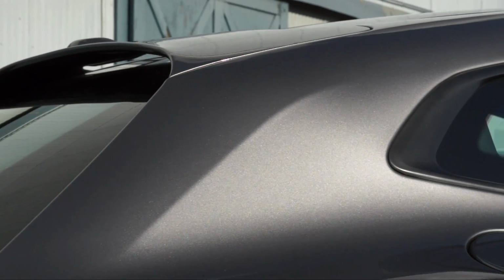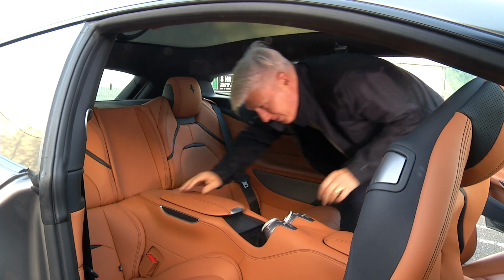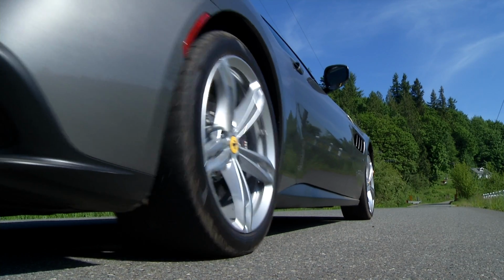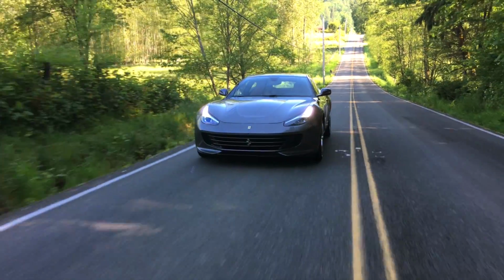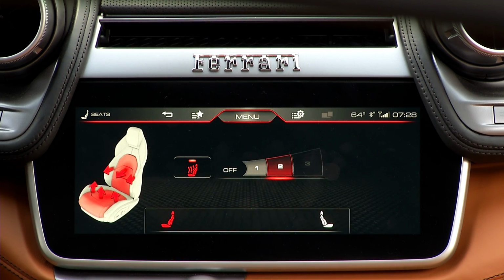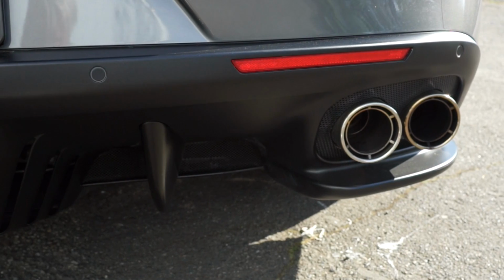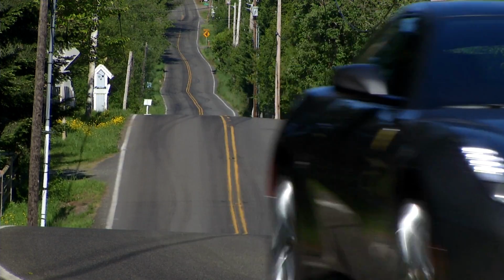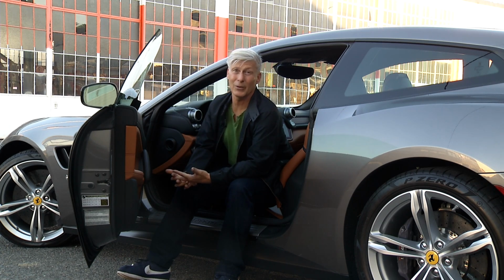2017 Ferrari GTC4Lusso Car Review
With all-wheel drive and V12 power, the GTC4 Lusso provides the kind of performance most Ferraris lack- the ability to haul four passengers. Just don’t call it a station wagon. Tom Voelk drives a Ferrari GTC4Lusso optioned to the $377,000 level.

Car Reviews (2012, 2013, 2014, 2015, 2016, 2017, 2018, etc.) on Lamborghini, McLaren, Ferrari, Dodge, Porsche, Range Rover, Audi, and more!